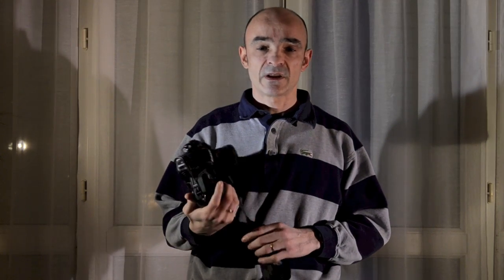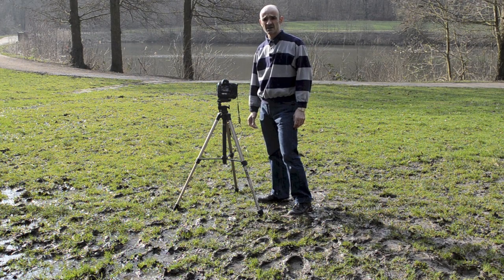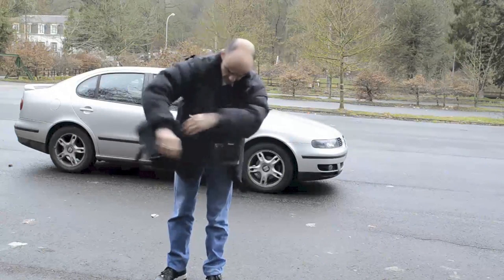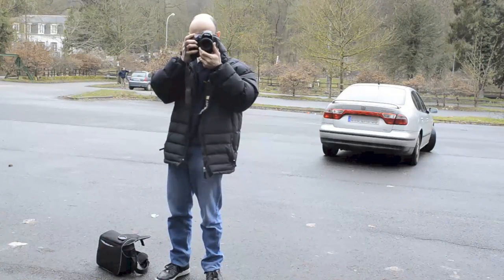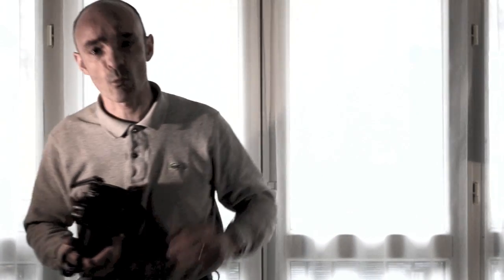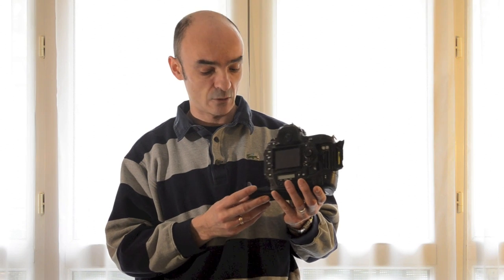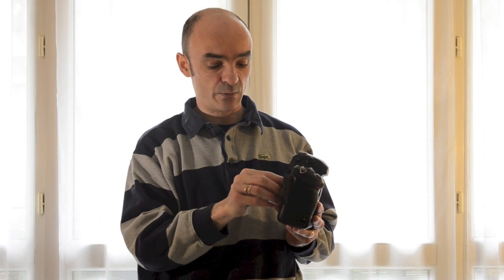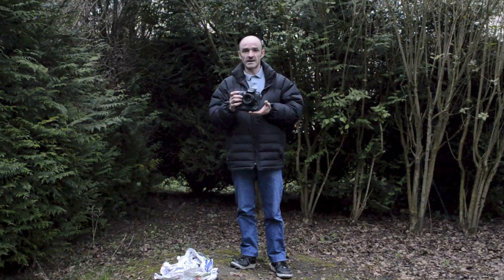Test photo - Le crash test du Nikon D3s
Aujourd'hui, en partenariat avec c'est un test un peu particulier que nous vous proposons.
Il s'agit cette fois de tester la résistance d'un boîtier photo, notamment le Nikon D3s.